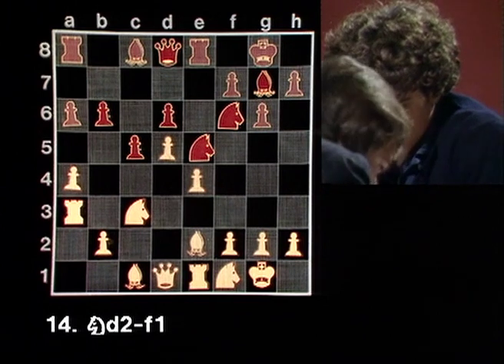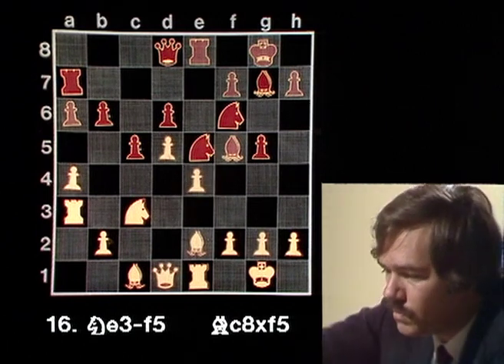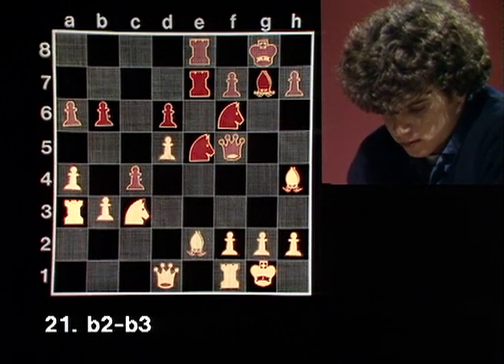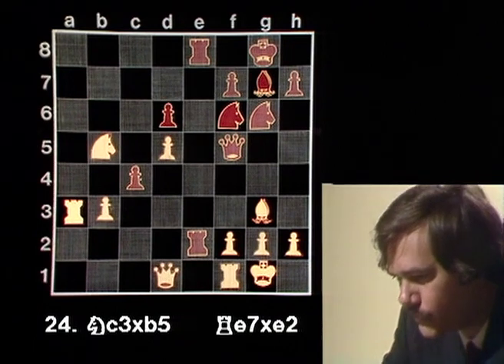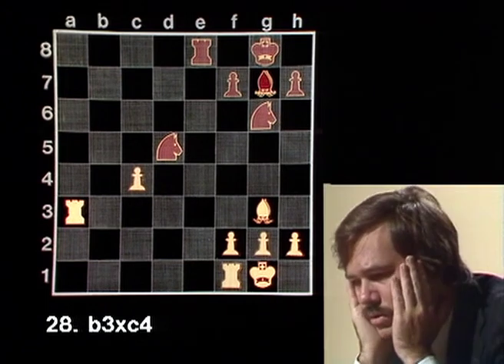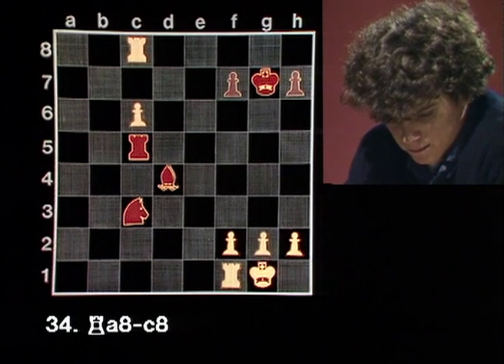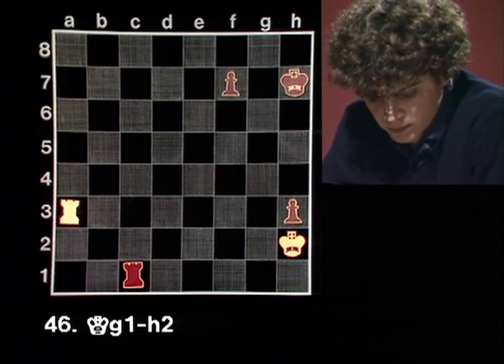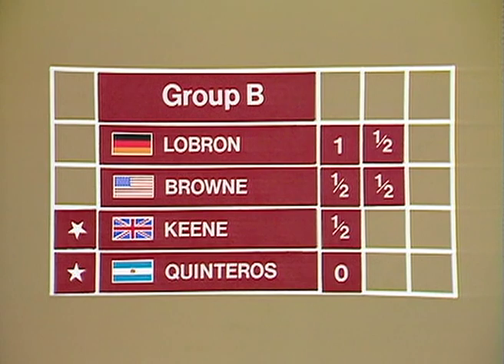BBC The Master Game - 1982 - S07E06 - Browne - Lobron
The Master Game was the first program to show chess on television in a way that had a chance of connecting with the larger chess-playing public.  As producer Robert Toner notes:
I had seen many forms of television chess coverage, but none of them was satisfactory.  Pieces would disappear from one square and appear in another, and only experts seemed to be able to follow a game.  Also, it was all so remote, I felt no involvement with the game or the players.  What we needed was direct access into their thoughts, not the high-speed technical thoughts of a chess-playing mind, but thoughts put in such a way that anyone who knew the rules would be able to follow the most complicated game. (Foreword, The Master Game, 1979)
The system Toner developed had players compete in a knock-out tournament at a BBC studio, where the games themselves were recorded; then, about two days later, the players recreated their thoughts during the game in a sound studio.  The games were played under tournament conditions, with forty moves in two-and-a-half hours followed by an hour sudden death.  (In the first three series, with absolute knockout format, there were also rules for replaying drawn games, but in later tournaments the rules were changed to avoid replays.)  The game play was edited to a 30-minute program, so the audience did not have to endure long and unpredictable delays between moves, and commentary by the players was added.

What made the program so successful was the fiction that the players were commenting on the games as they were happening, with the comments always expressed in present-tense form, thus creating a sense of engagement and immediacy that is not achieved in other formats, except perhaps in the now ubiquitous videos where players comment on their blitz games while in progress.  The types of comments offered by the players were also quite effective at communicating the way GMs usually choose a move, relying more on chess reasoning and intuition than the calculation of long variations, except where the position called for that.  Though we now have access to a lot of chess on video, no one seems to have invested the time and resources to create a similar product.

Directors: Sandra Wainwright
Hosts: Jeremy James, Bill Hartston
Starring: Robert Byrne, Svetozar Gligorić, Vlastimil Hort, Nigel Short, Jan Hein Donner, Bent Larsen, Tony Miles, Lothar Schmid, Andras Adorjan, Larry Christiansen, Hans-Joachim Hecht, Walter Browne, Raymond Keene, Eric Lobron, Miguel Quinteros